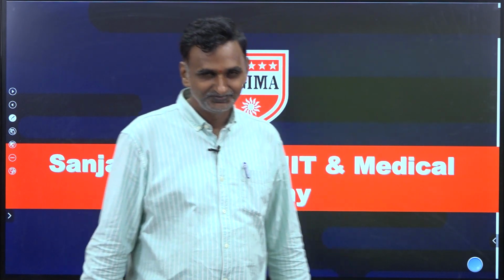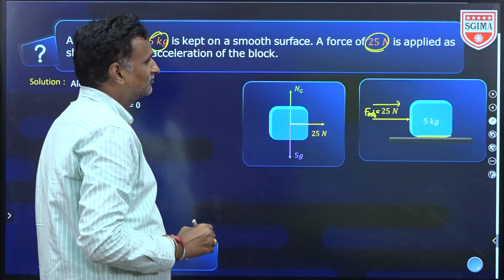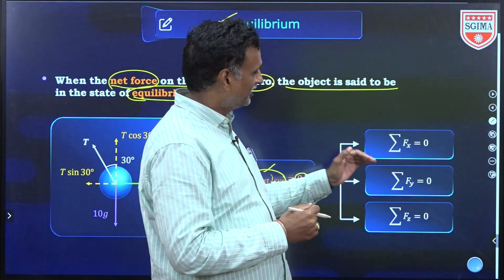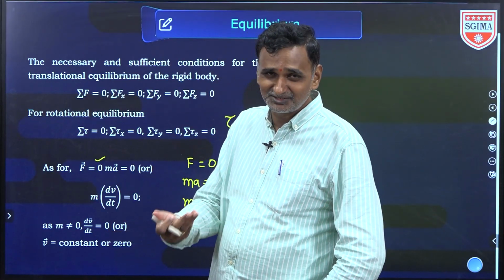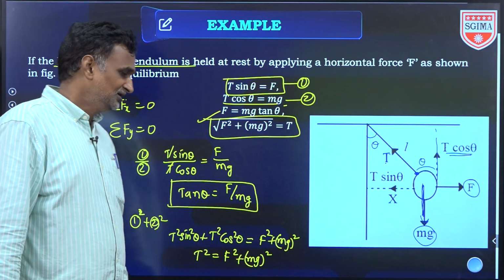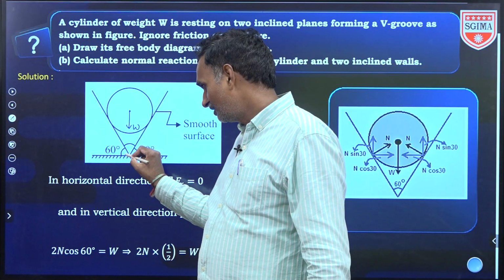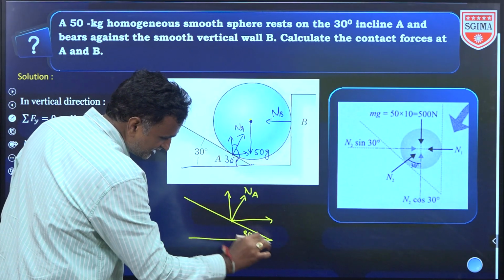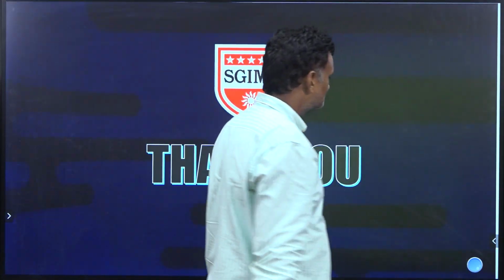NEWTON'S LAWS OF MOTION: Equilibrium | JEE | NEET | CLASS 11TH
NEWTON'S LAWS OF MOTION: Equilibrium